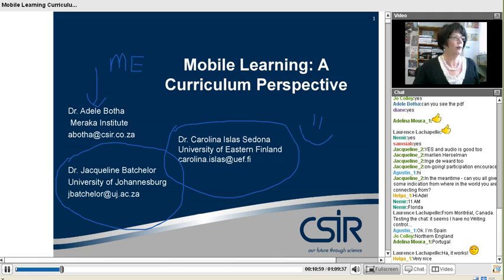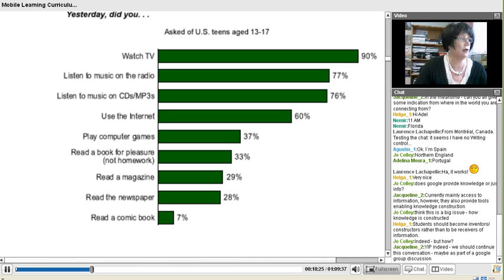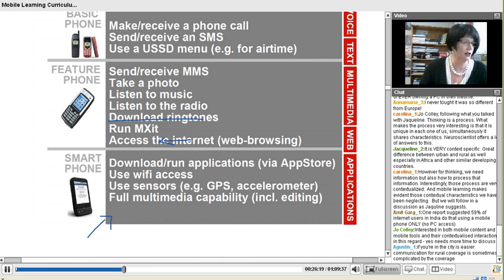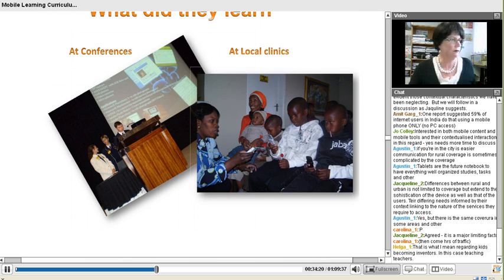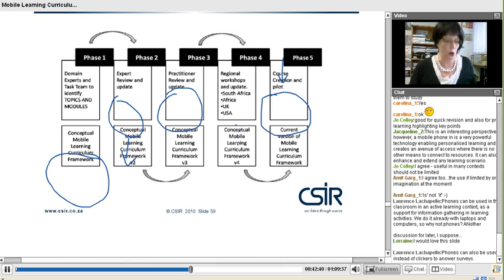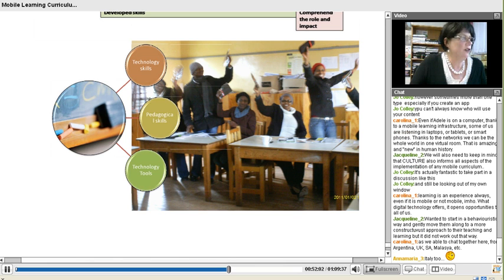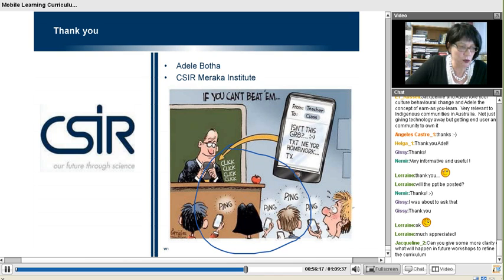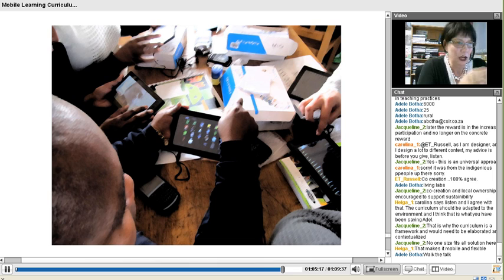MobiMOOC 2012 Adele Botha presentation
This presentation was given by Adele Botha. In this live webinar recording, Adele shares multiple mobile projects from South Africa. She also gives us a potential framework to view mobile projects with, varying from low mobility in a low context, to a high mobility in a high context. In addition she also talks about a wonderful informal way of giving accredition: the earn-as-you-learn principle. And to finalize the webinar she offers an overview of the Mobile Learning Curriculum Framework, to which she launches an appeal for people to join into the discussion.
This recorded webinar is part of the MobiMOOC 2012 course. A free, open, online course on mobile learning.